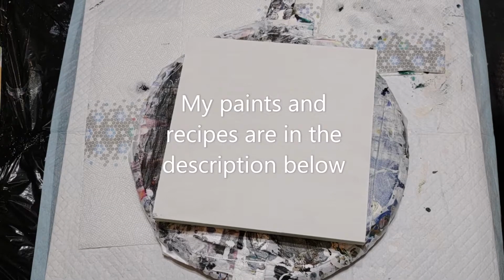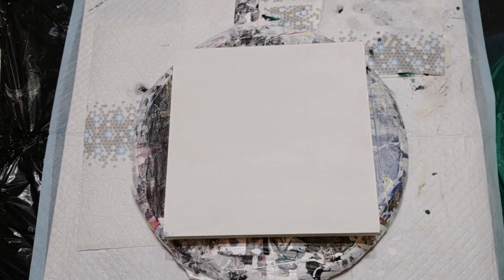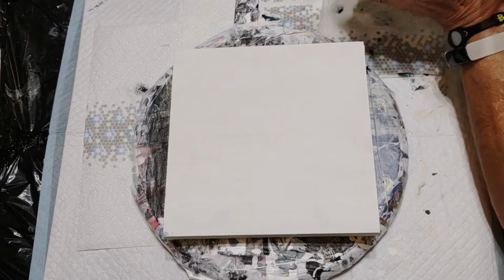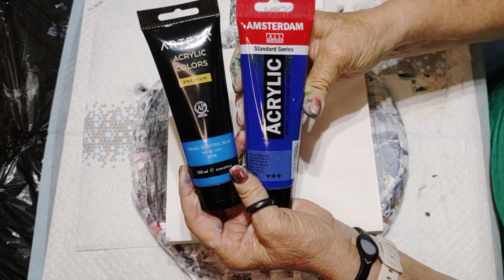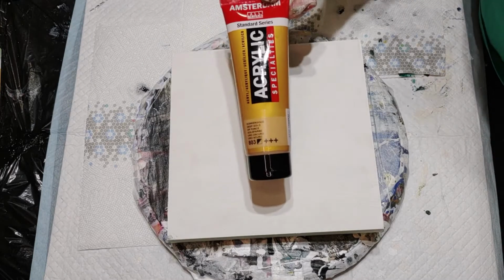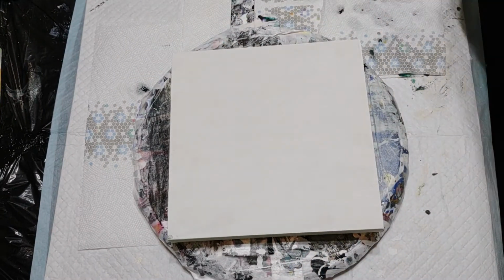#34 fun with a flip, lip, wreck and spin on a wood panel!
Welcome to my studio! I am going to be doing  a flip and lip on a wood panel today. I will use my skewer to add some interest also, then spin it. Havin some fun!!

I put a new video up every Tuesday, Friday and Sunday.

If you are interested in seeing some of my other creations there are links below for my ETSY shop and my Facebook page.

Please leave me a message if you would to say hi and let me know what you think!

I hope to help beginners on their pouring journey and share ideas with other artists as well so please ask any questions that you may have in the comments. I hope you enjoy!!

Base coat-
 Artist Loft white with a little DecoArt satin enamels white

My colors-
DecoArt Americana metallic garnet
Amsterdam gold deep
Arteza pearl electric blue and Amsterdam phthalo blue

My pouring medium for the colors-
1 parts paint
1 part Floetrol
1 part Elmer's Glue All
a little Liquitex gloss medium